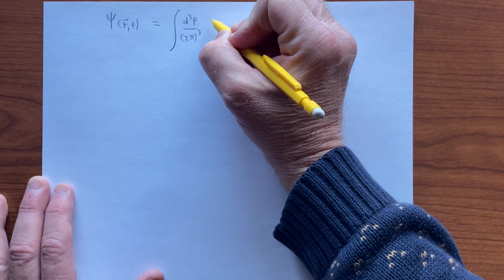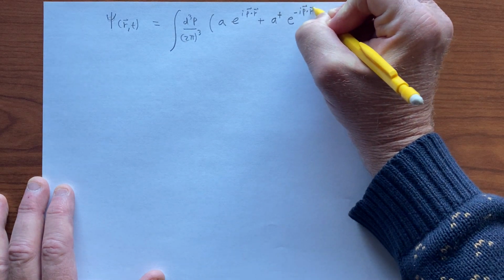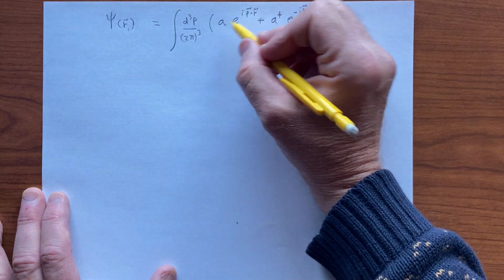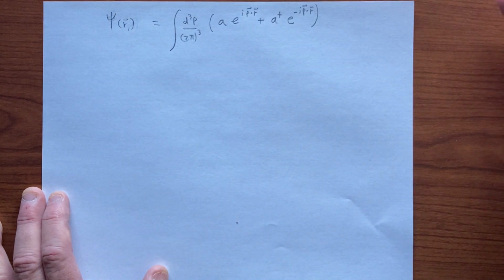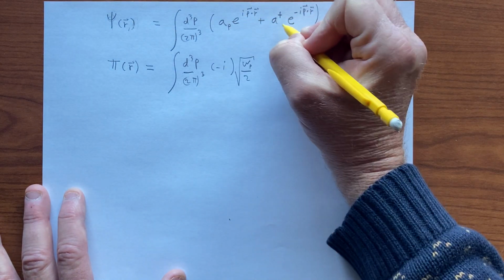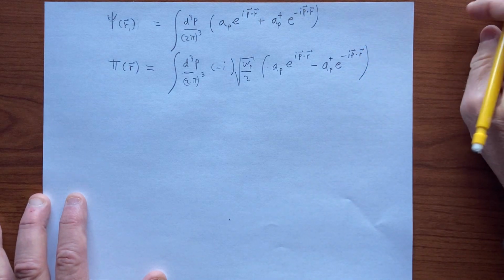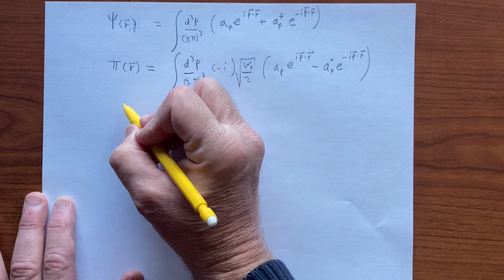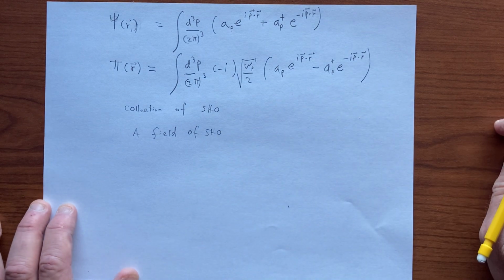The quantum field